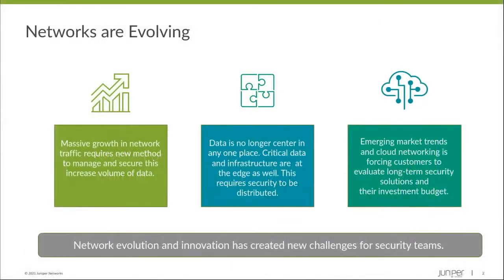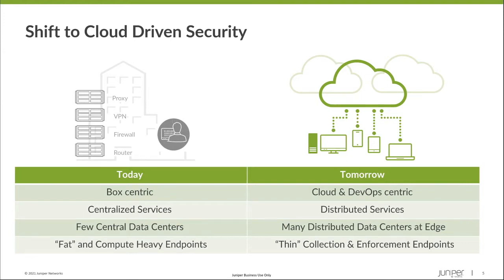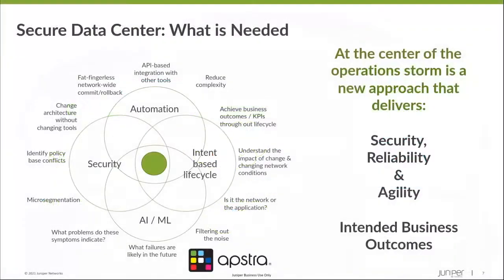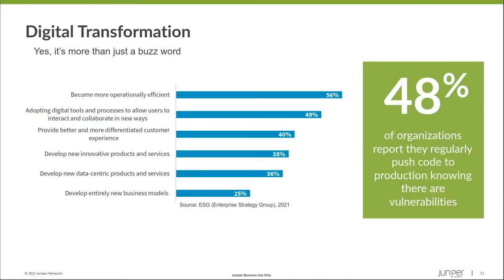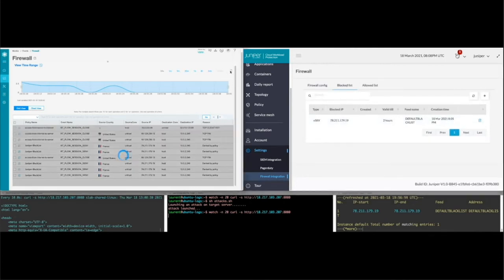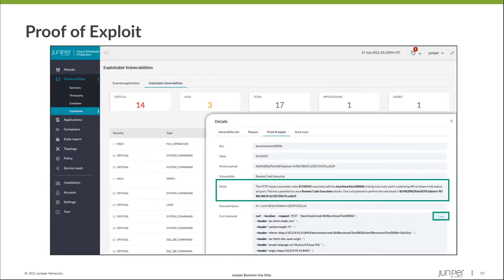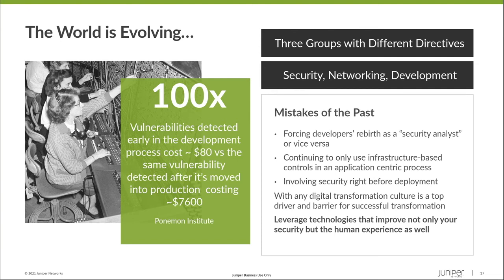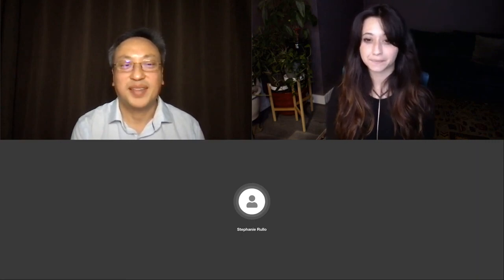Automating and Securing Your Zero Trust Data Center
Did you know that approximately 90% of attacks infiltrate the network through applications? With numbers like that, it is essential to secure your entire data center and every point of connection from the data center gateway to the interconnect, between servers, and within application workloads to keep applications connected and protected.

Join our data center and security experts and discover how to:
· Defend application workloads in any cloud or on-premises environment against advanced and zero-day exploits
· Leverage verified threat intelligence to block malicious traffic across the data center and stop attackers in their tracks
· Gain visibility into what is happening across multiple data center environments and leverage automation to address gaps
· Proactively isolate and quarantine threats before they can wreak havoc

Speakers: Krystle Portocarrero, Juniper Security Product Manager and John Ng, Juniper Director of Data Center PM